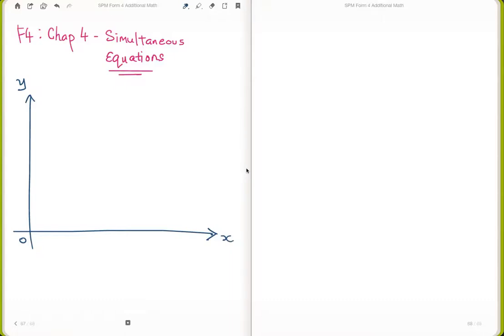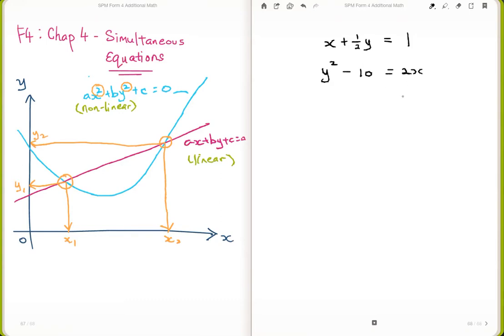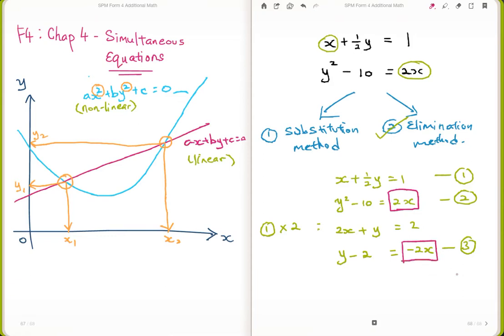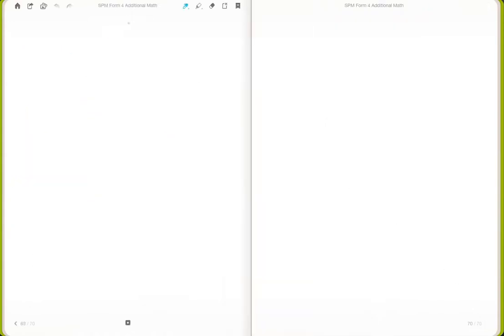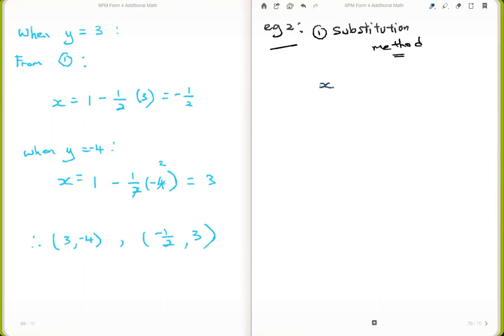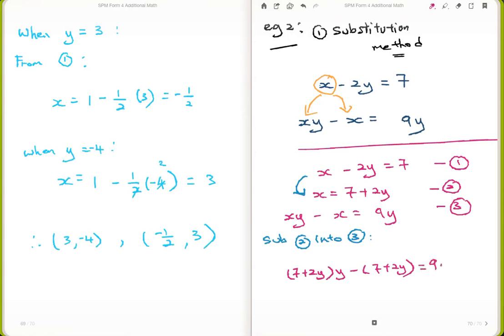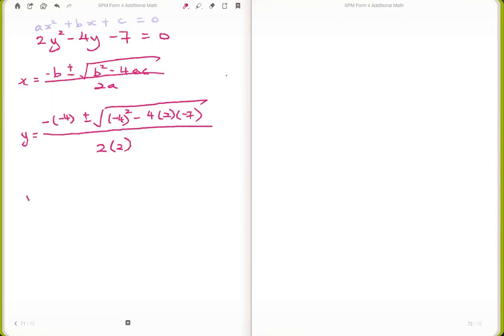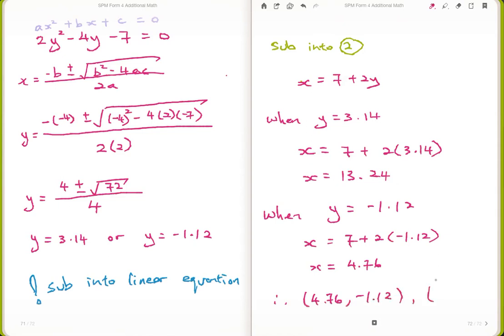Additional Maths F4 Chap 4 - Simultaneous Equation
Here to present another video for SPM.

Two examples were show. The first example make use of elimination method. While the second example uses the substitution method to solve for the two unknown.